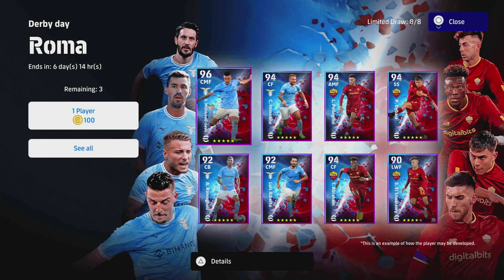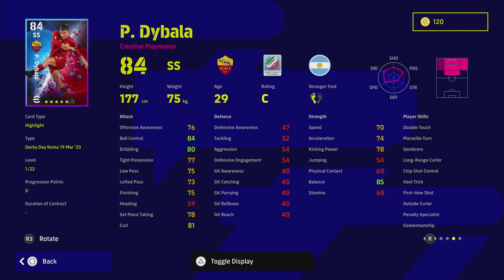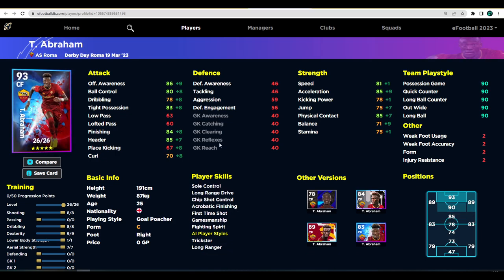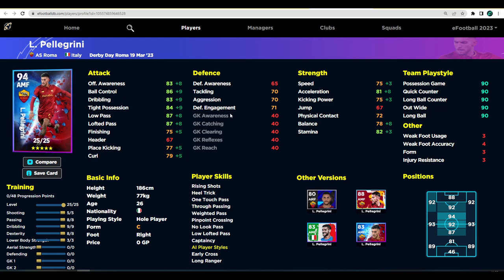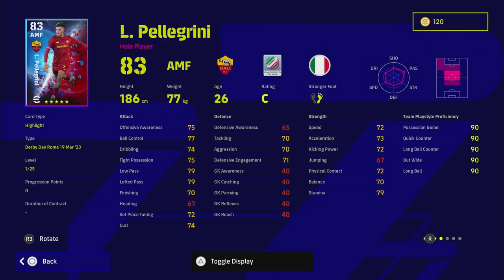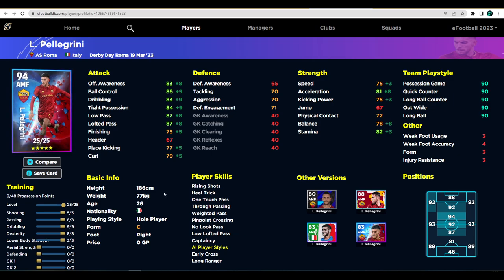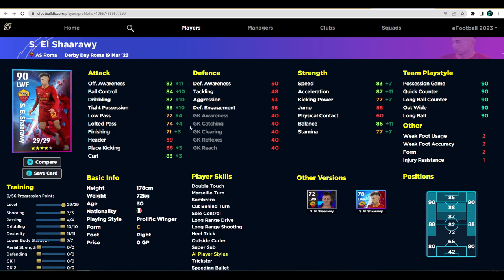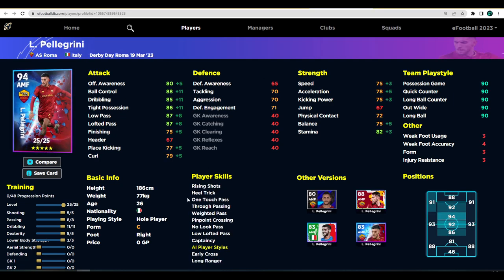eFootball 2023 DERBY DAY AS ROMA PACK REVIEW + TRAINING GUIDES